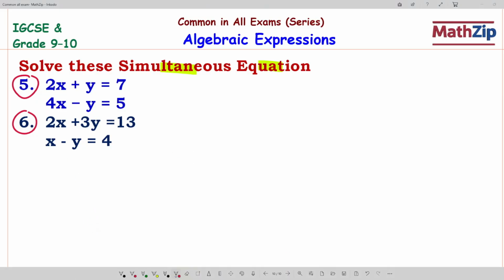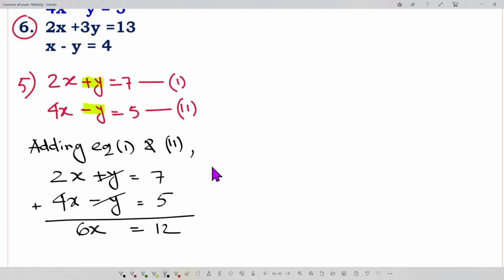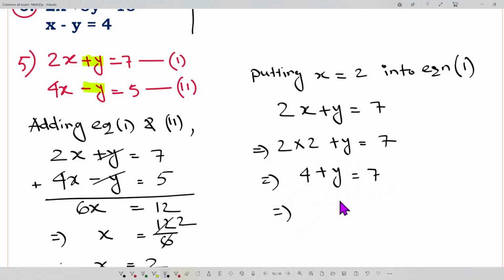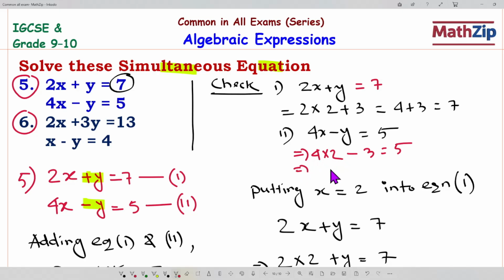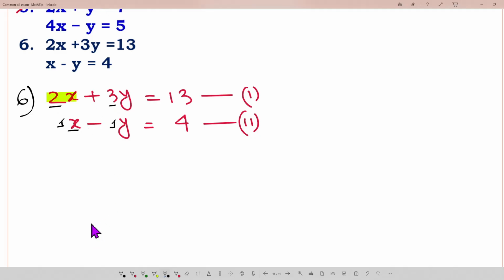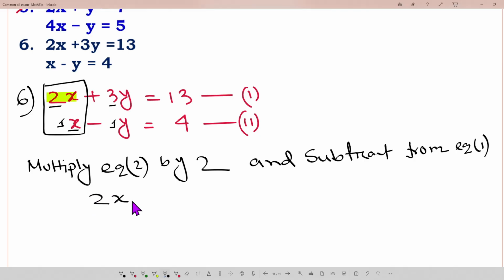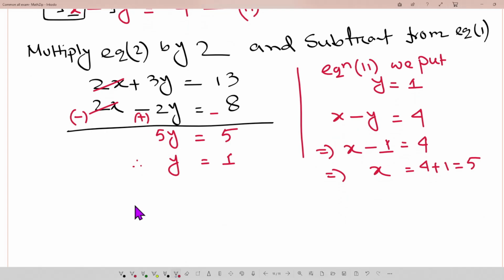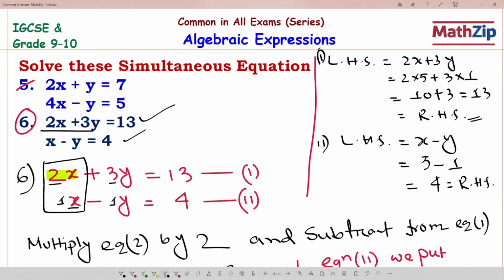Algebra Grade 9-10| Solving Simultaneous Linear Equations